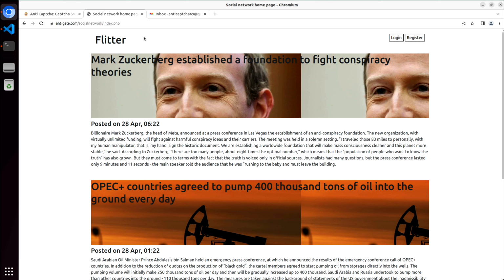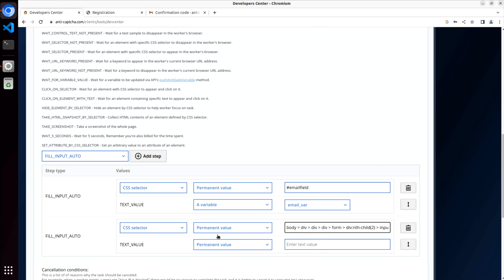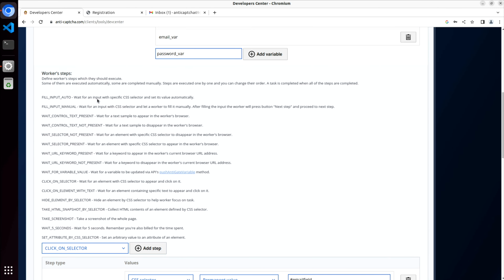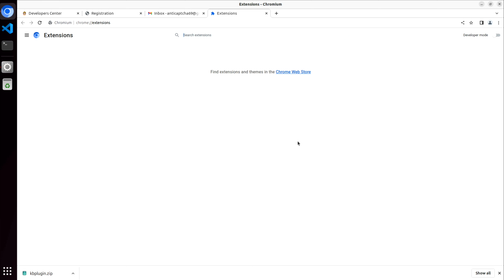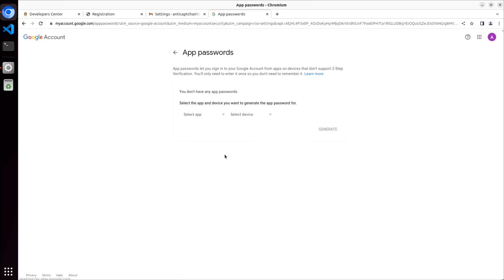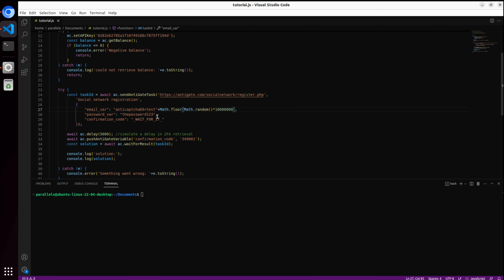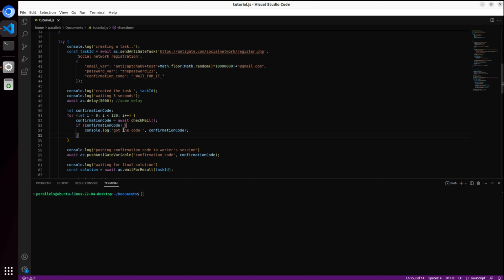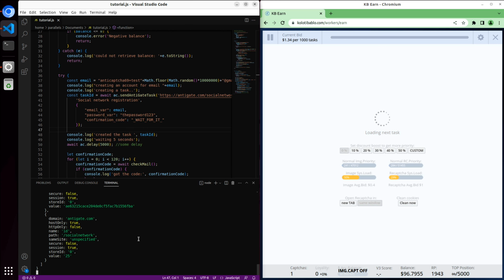Bypass any captcha with AntiGate templates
In this tutorial I'm going to show you how do we approach complex captcha bypass tasks with Antigate Templates from Anti-Captcha.com